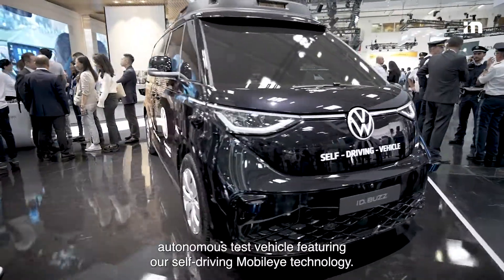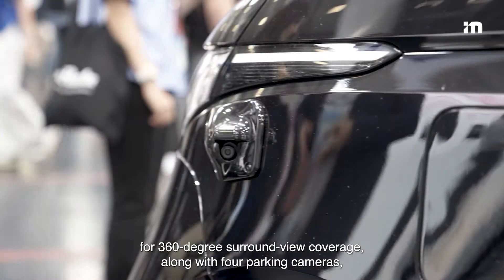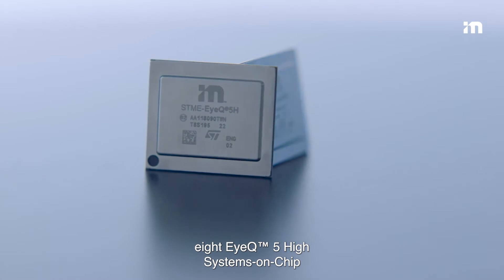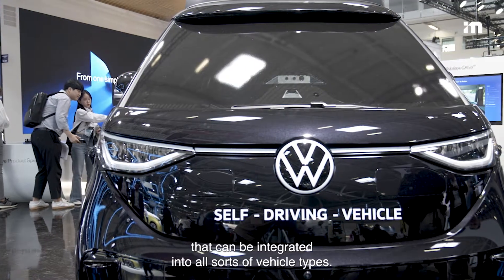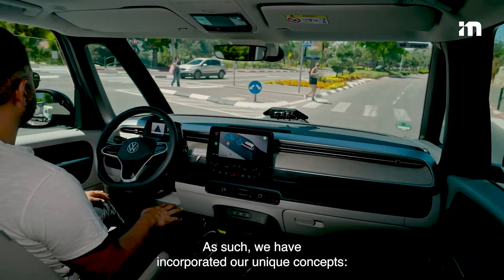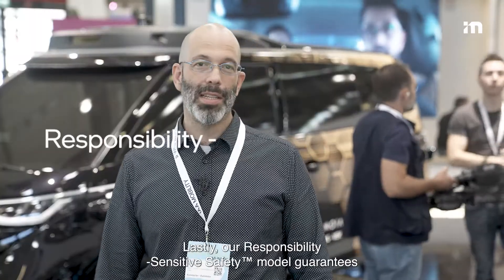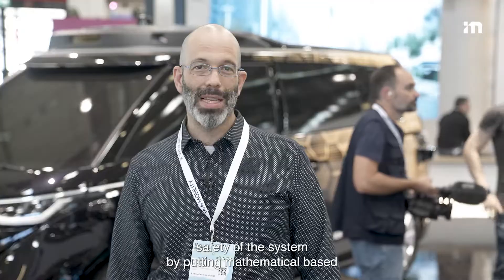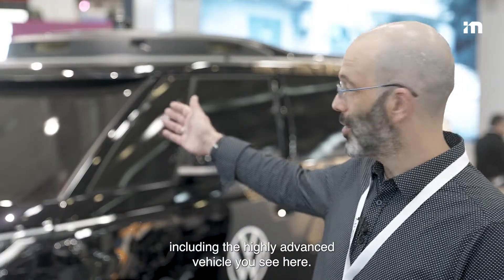Autonomous Volkswagen ID. Buzz – Deep Tech Dive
A deep dive into Mobileye Drive™ – the technology powering the autonomous Volkswagen ID. Buzz.

The ID. Buzz utilizes 3 unique Mobileye concepts: True Redundancy™, REM™ and RSS™.